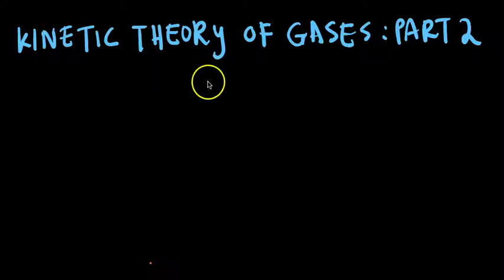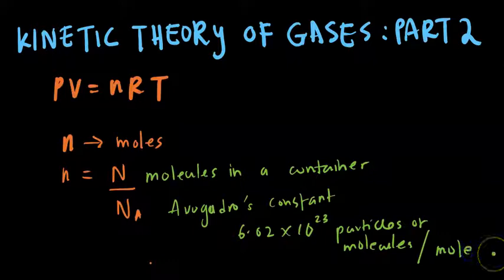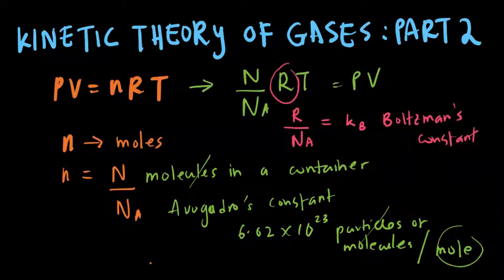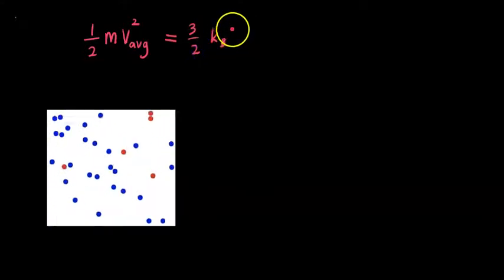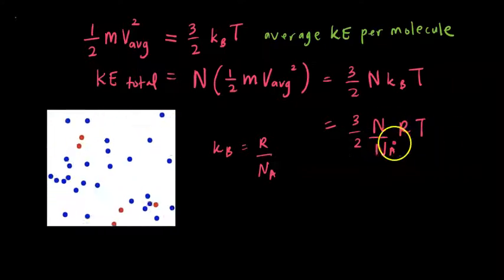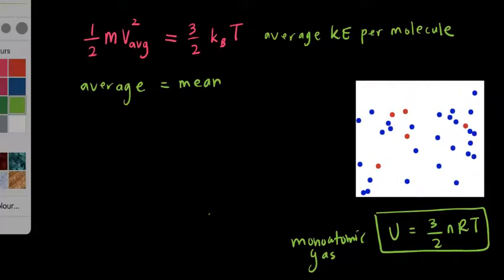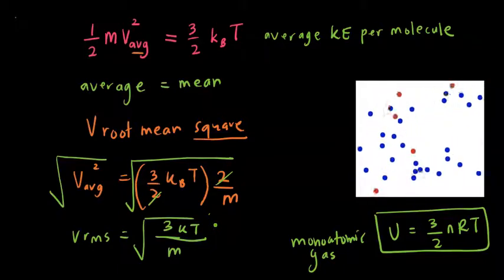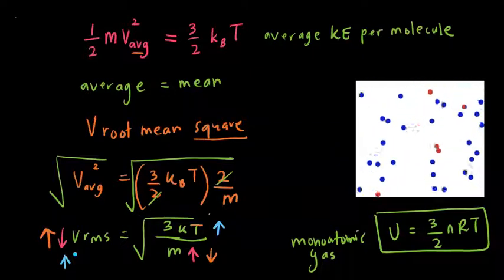Chapter 15: Kinetic Theory of gases (2) [unitfizikasper instagram]